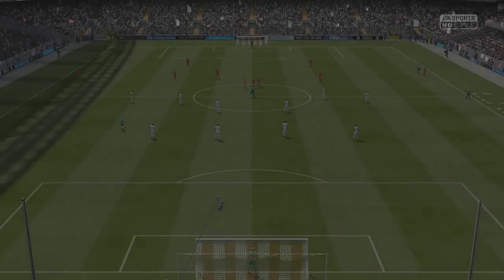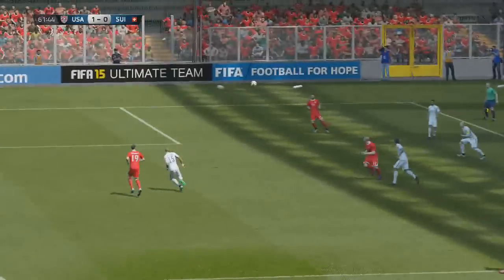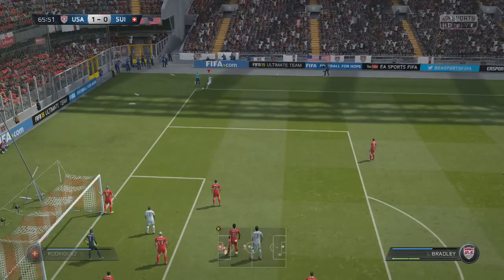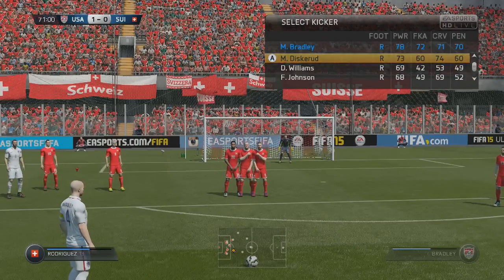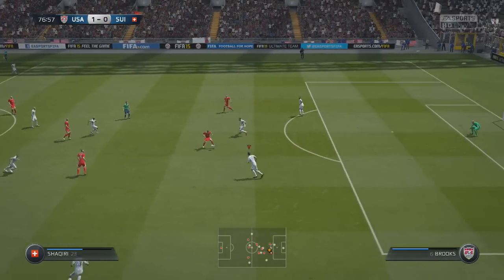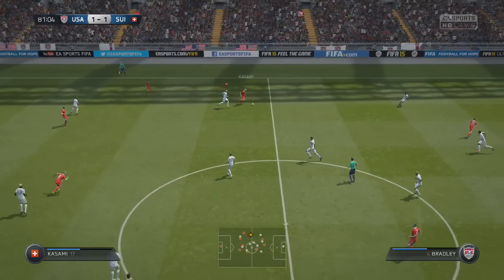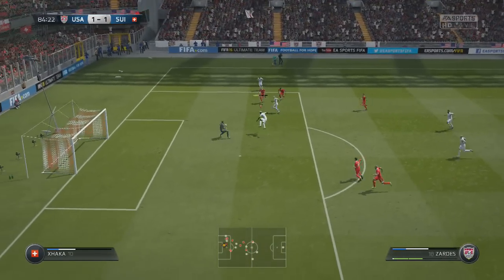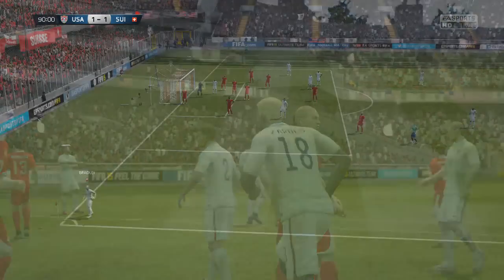Chalupajuana's Corner- Postgame Thoughts- USMNT vs Germany 6/10/2015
Just some thoughts after the United States' 2-1 win over Germany.